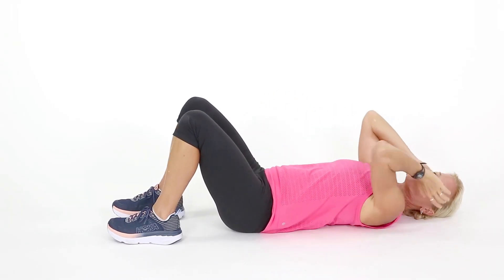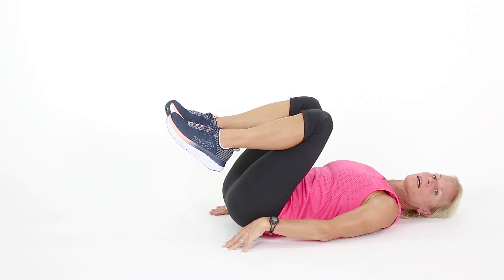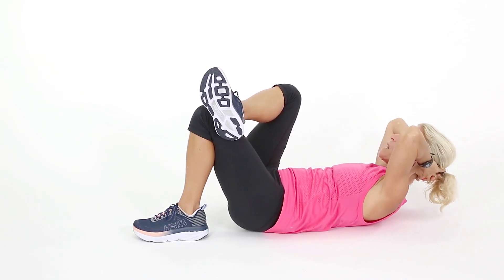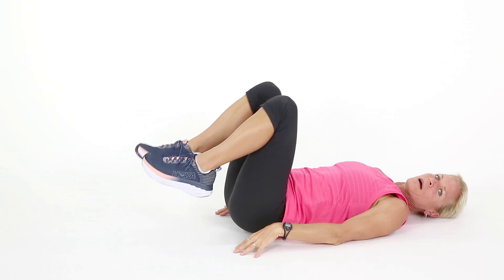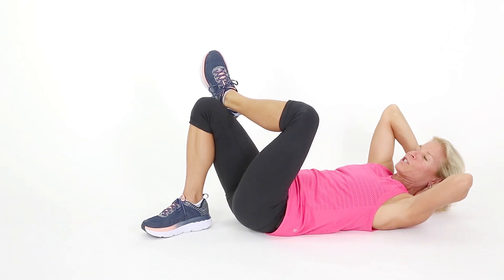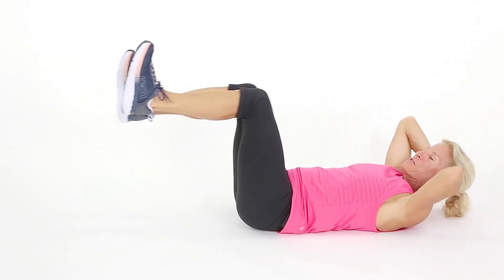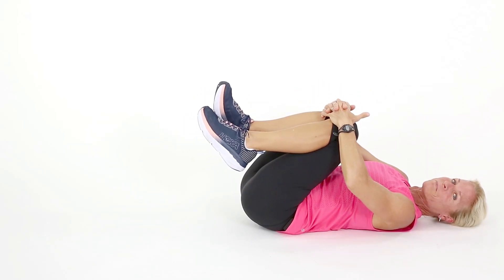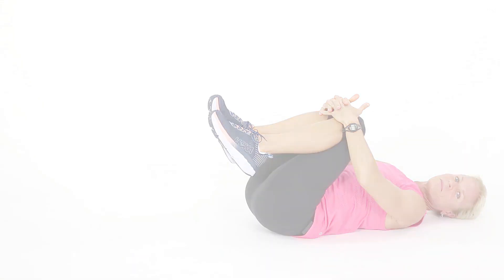10 Min - Abs of Steel Workout - Exercises that Engage the Core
You wanted more? We Got You! Follow along with Coach Kim as she gives us a 10 minute abs of steel workout! These exercises are guaranteed to have you feeling the burn 🔥 You don’t wanna miss this!

Here are some more videos to help take your workout to the next level!💪